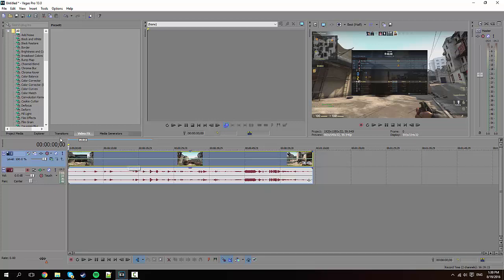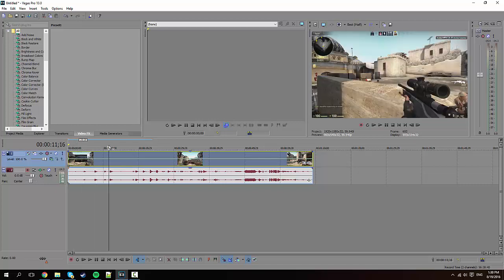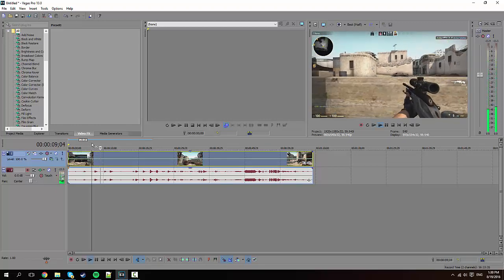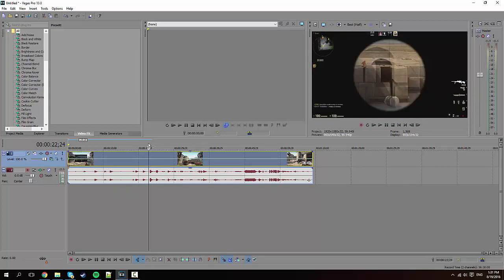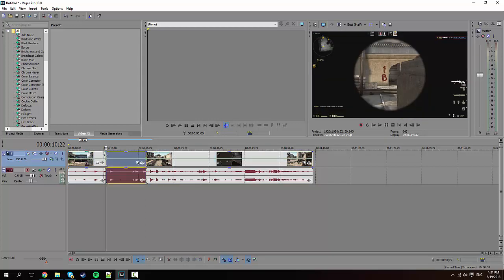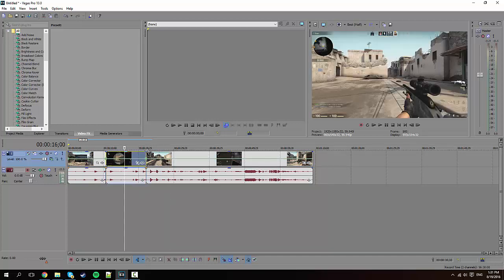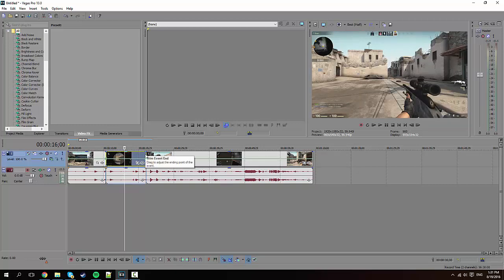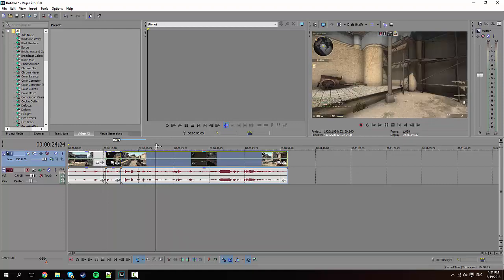How to Syncronize Video and Audio Using Velocity in Vegas Pro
In this video I show you how to Syncronize Video and Audio Using Velocity in Sony Vegas Pro 13. It is a very simple thing to do, but it has struggled me multiple times before. With this simple solution, you can keep the audio and video synced while changing the pace of the clip to either go slower or faster.